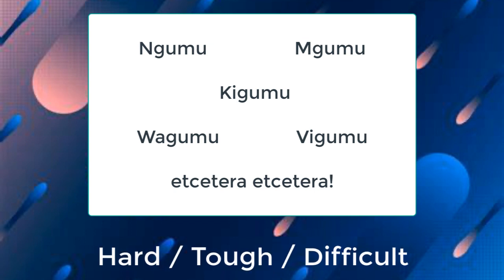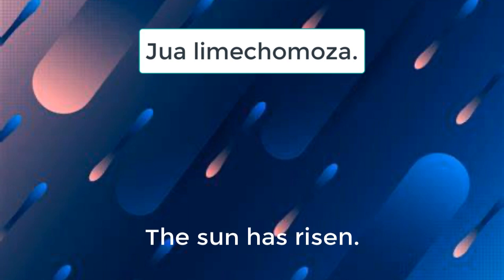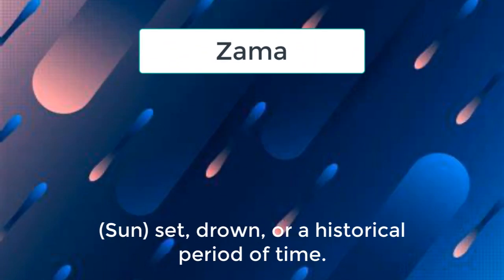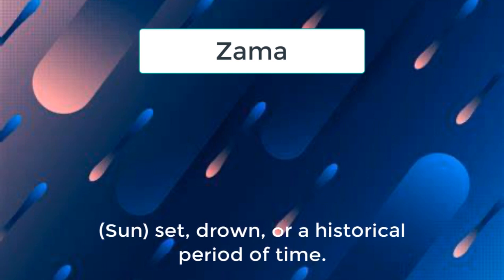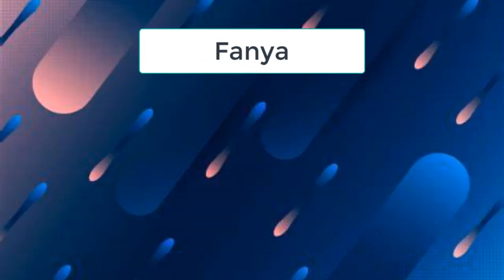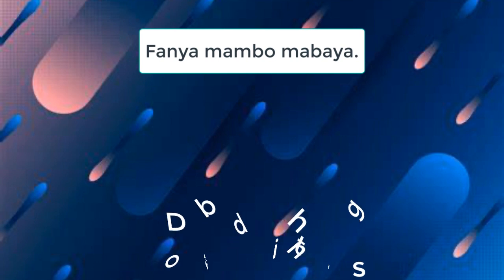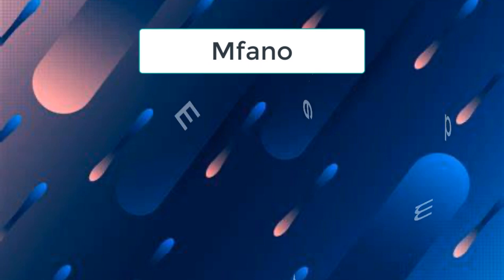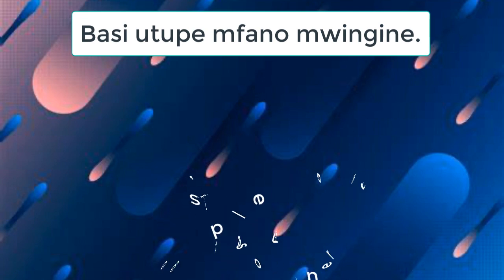Learn Swahili and Learn It Well Part 4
Learn Swahili and learn it well with words and examples for use in daily life. Through this series, you can improve from a complete beginner to start making conversations with Swahili speakers.